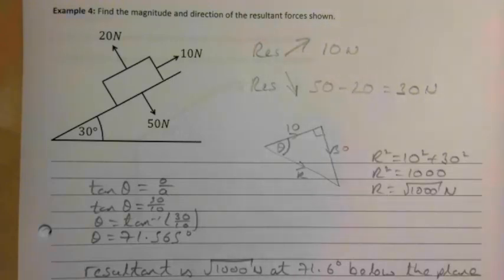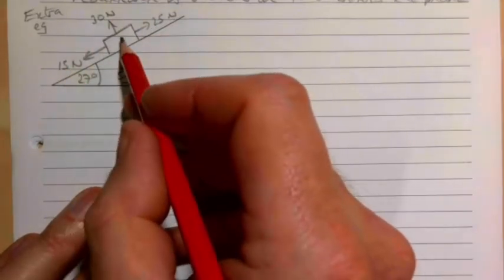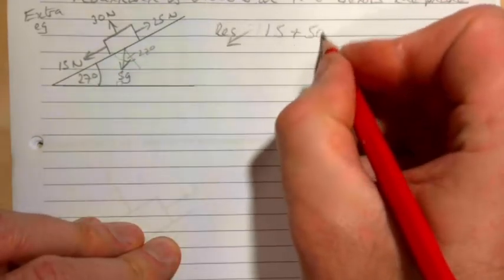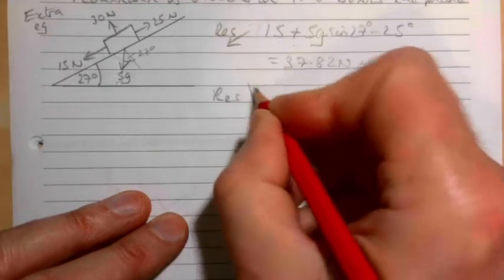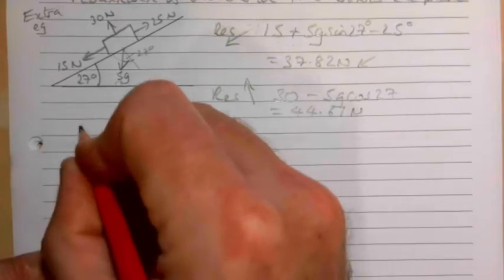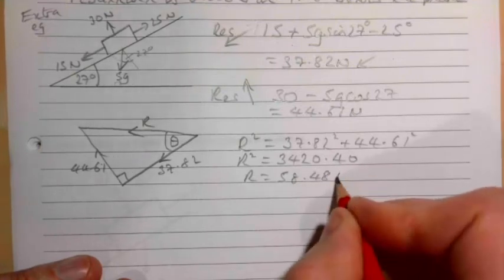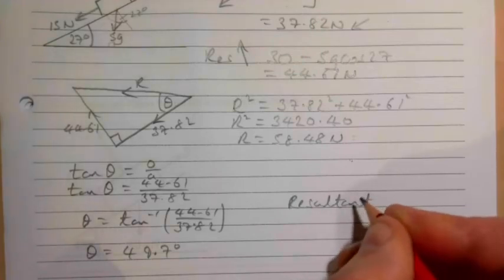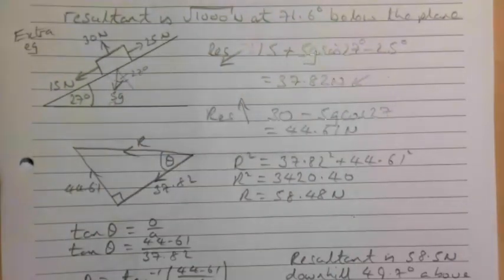CGS - GCSE Further Mech - Cpt 2 - f - 2.4 - Resolving forces extra eg